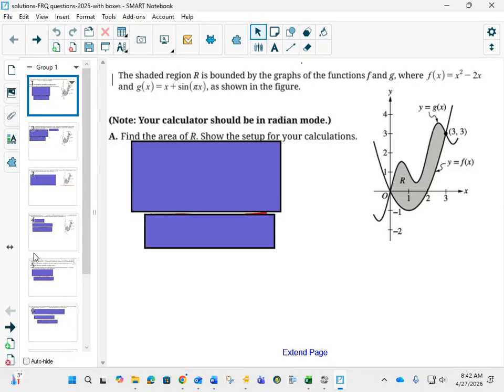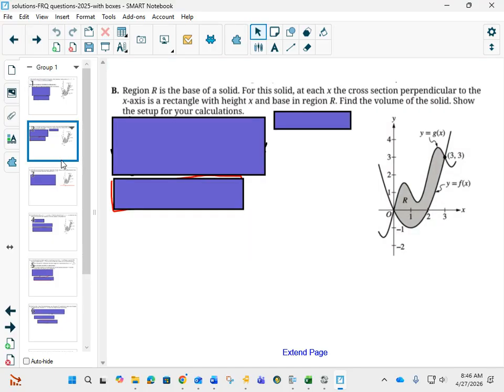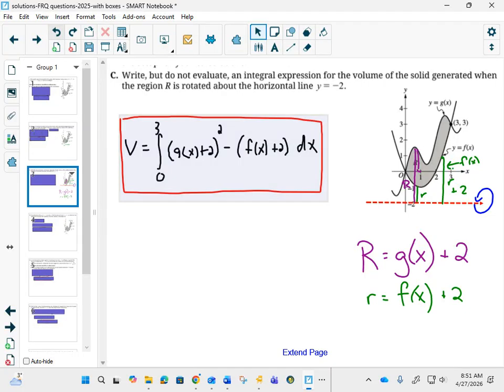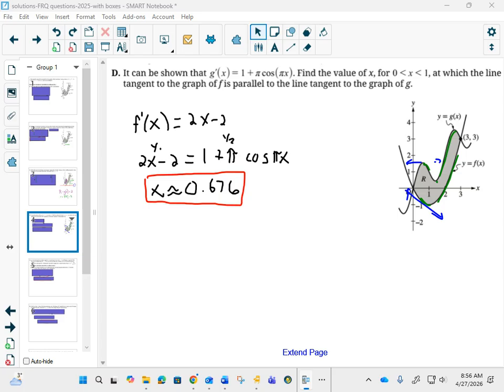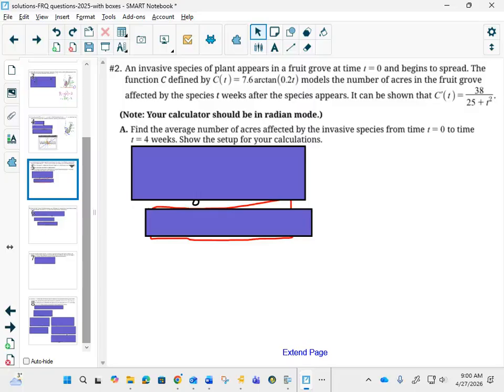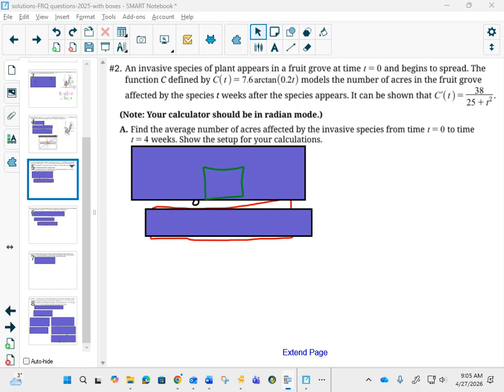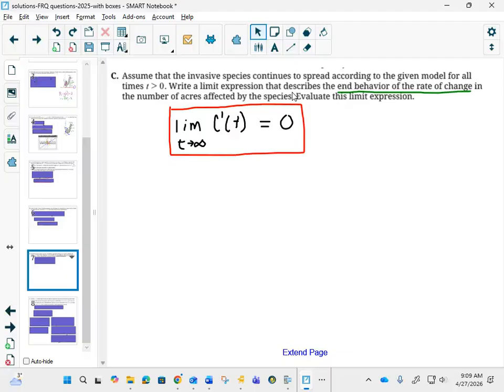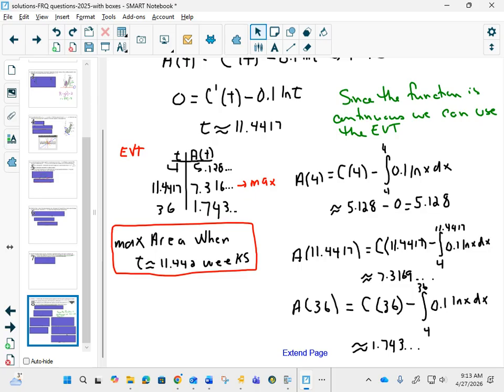42AP Review Part 1